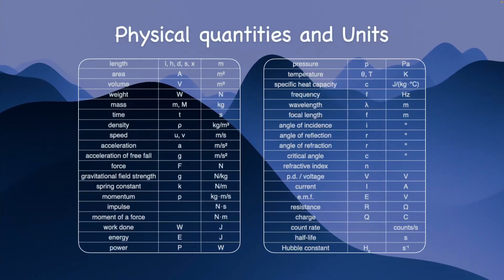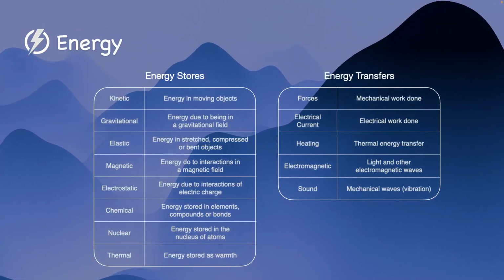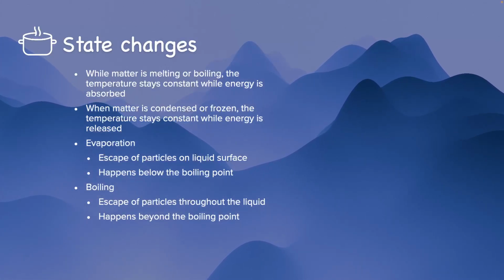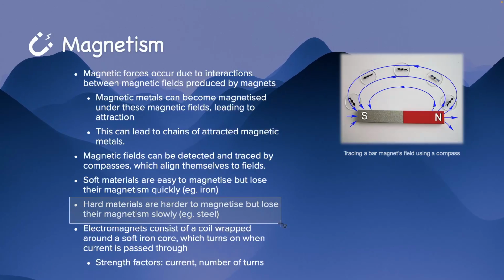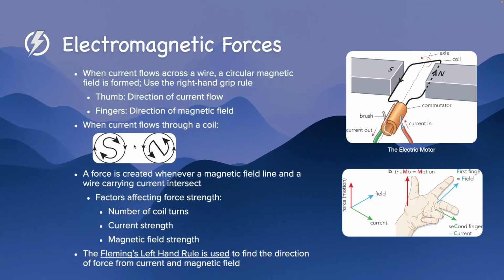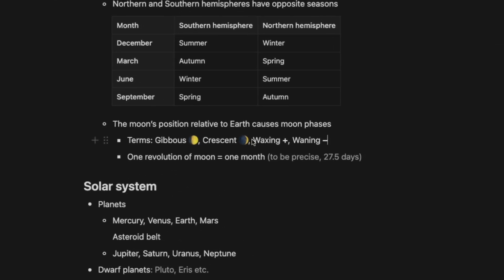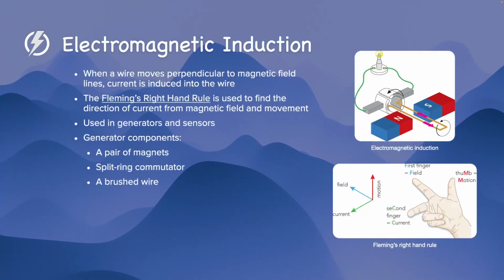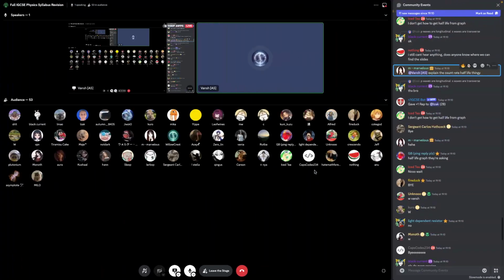IGCSE Physics 0625 Syllabus Speedrun - 29 Sep 2024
This session covers a speedrun of the IGCSE Physics Syllabus. Many thanks to Vansh and Milk for hosting this session on the r/IGCSE Discord server!